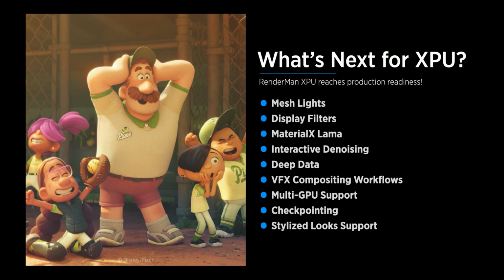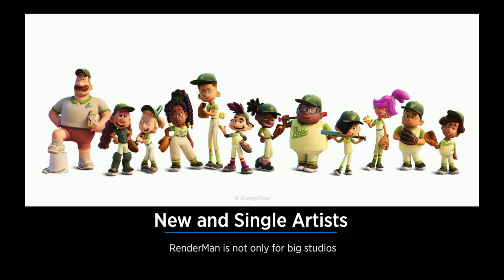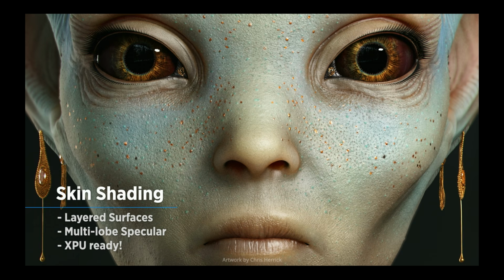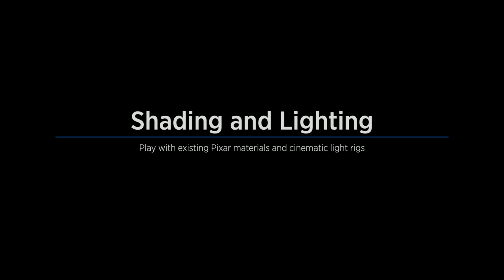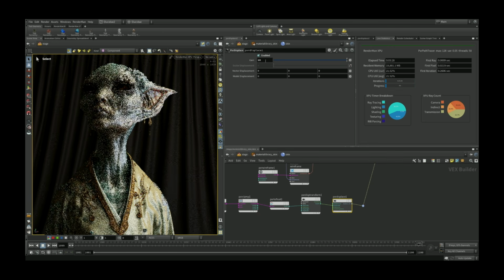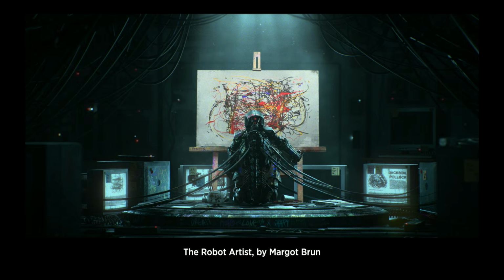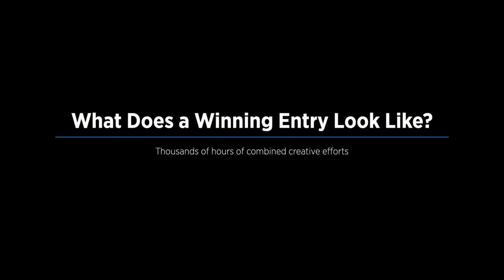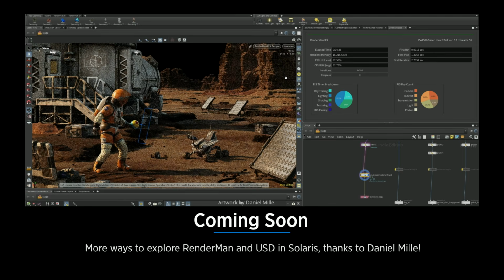Artist Workflows for USD, Solaris & RenderMan XPU | FMX HIVE 2025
Leif Pedersen takes you inside Chris Herrick’s Elucidea — a striking sci-fi vision built to explore USD, Solaris, and RenderMan workflows for production-level character design. Discover how RenderMan XPU was harnessed to light and render complex scenes with both speed and flexibility, and how interactive workflows proved invaluable for nuanced lighting and next-gen look development. The session also spotlights the latest RenderMan Challenge — and learn tips and trick on how to participate.

Leif Pedersen is a CG Generalist with over a decade of experience who applies his diverse skills to improve RenderMan, ensuring it meets the evolving needs of artists and studios globally. Additionally, Leif actively engages with the RenderMan Community and enjoys showcasing the most artistic and technical aspects of the renderer.

00:00 Welcome and Overview
03:34 Renderman Integration in Houdini
07:08 Features and Use Cases
10:42 Workflow Optimization Tips
14:16 Shading and Lighting Highlights
17:50 Rendering Performance Insights
21:24 Technical Deep Dives
24:58 User Support and Resources
28:32 Case Studies with Renderman
32:06 Final Thoughts